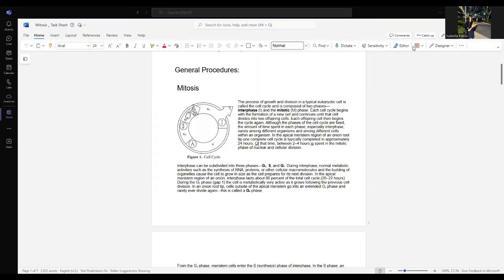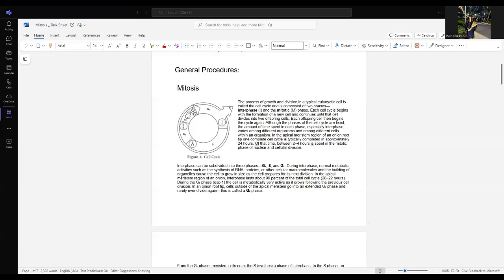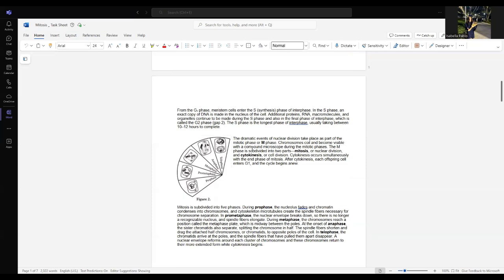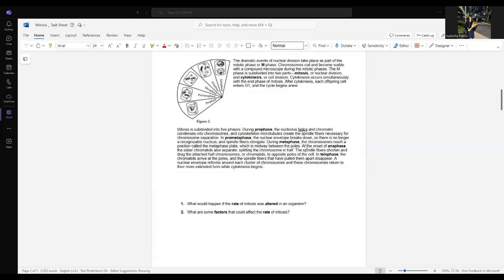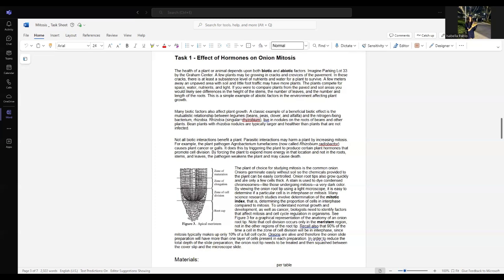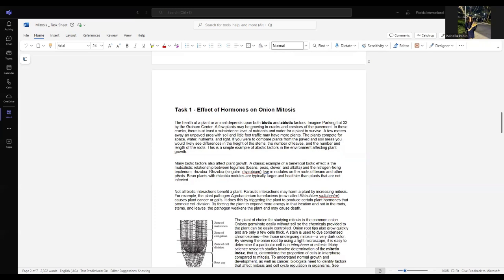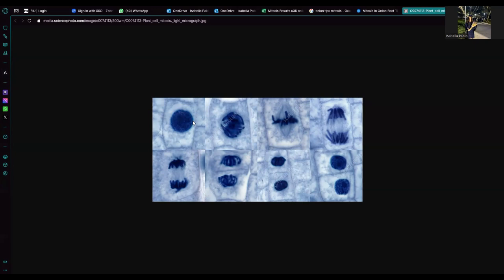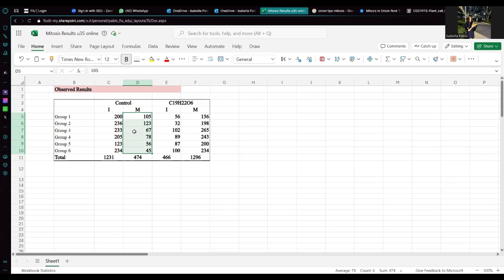Lab 9 Procedures (Mitosis)